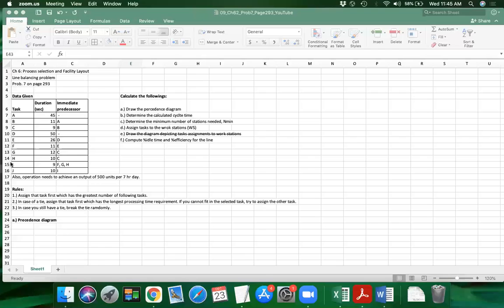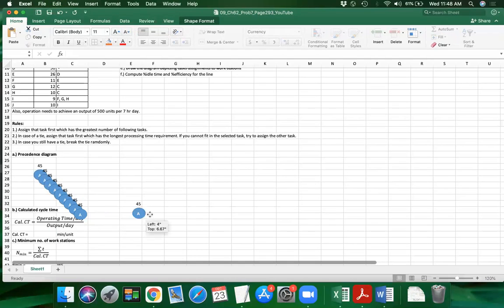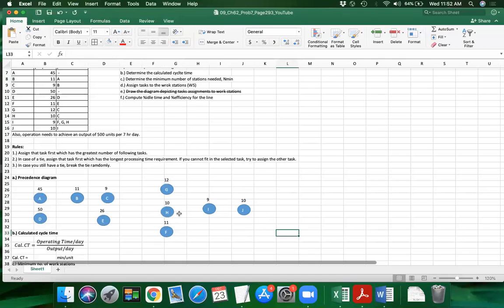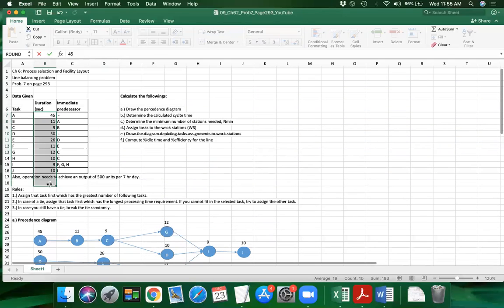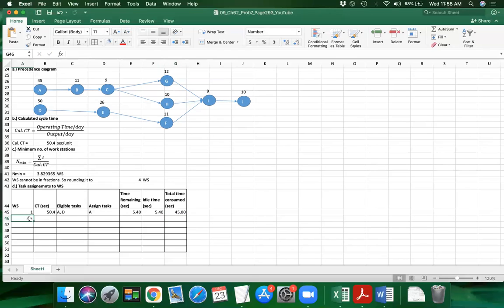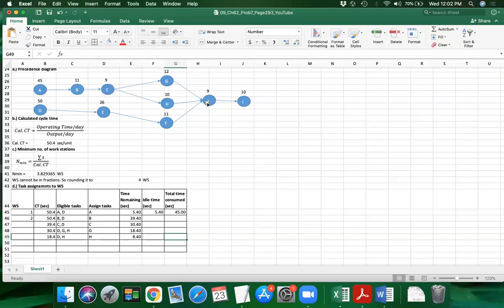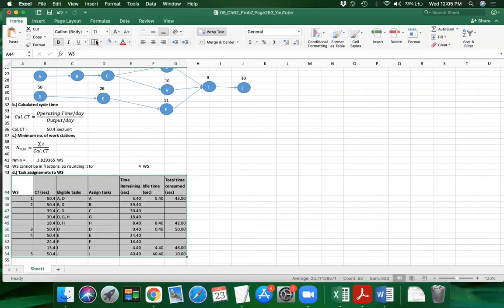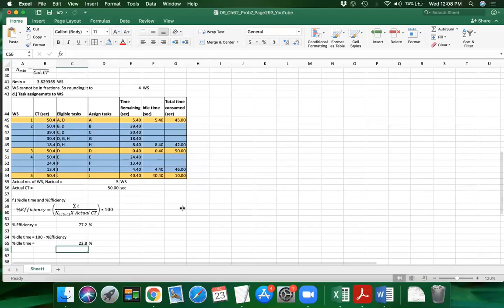Ch 6: Line Balancing Problem